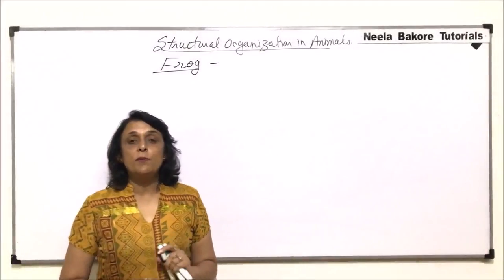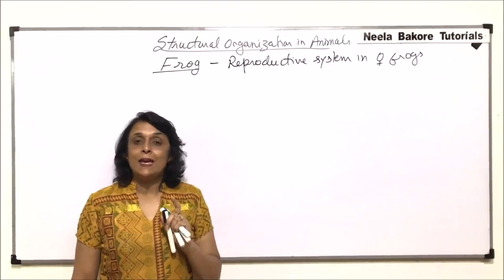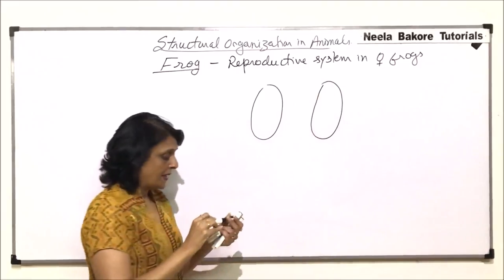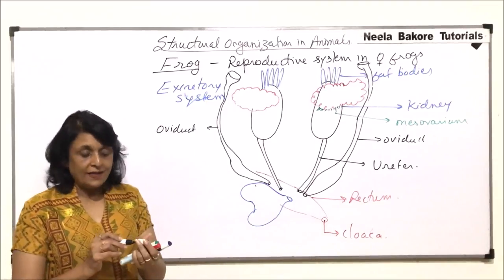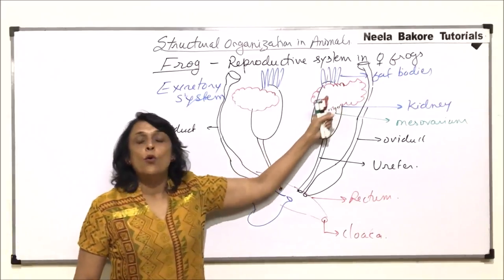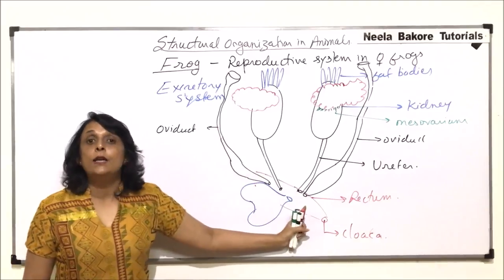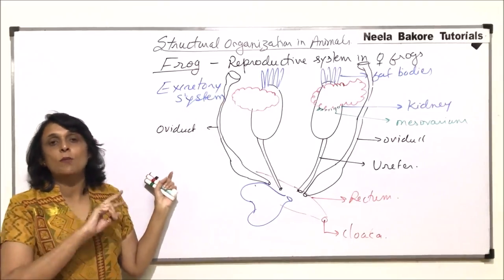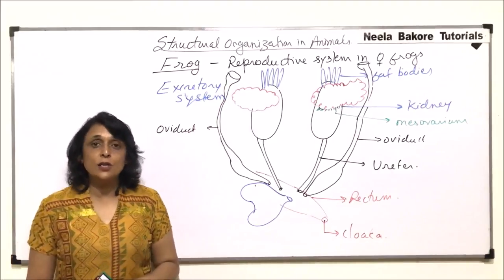Structural Organisation in Animals | NEET | Anatomy of Frog - Female Reproductive & Excretory System